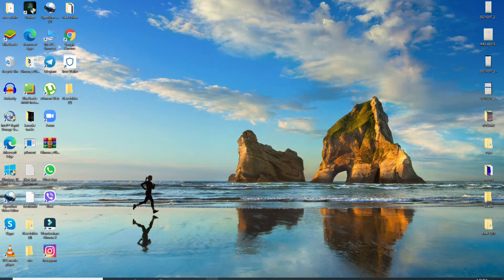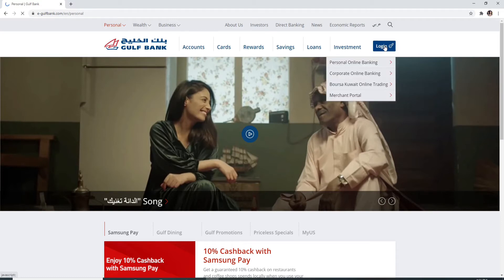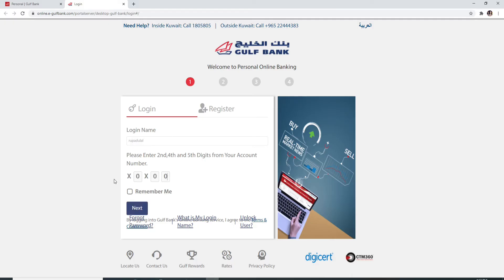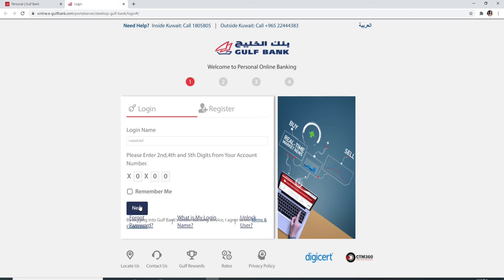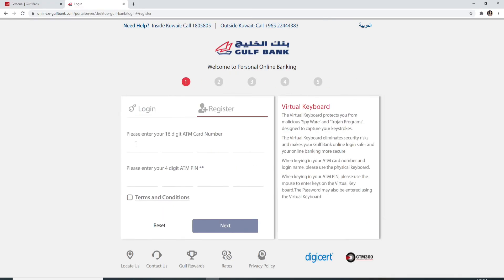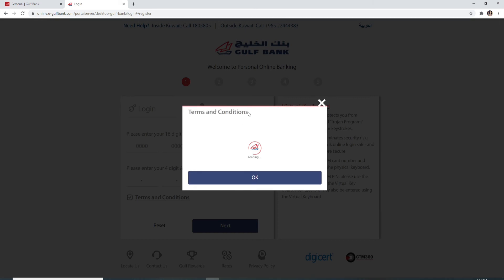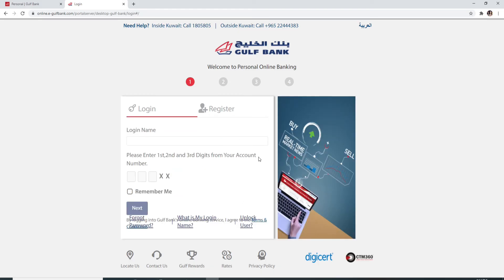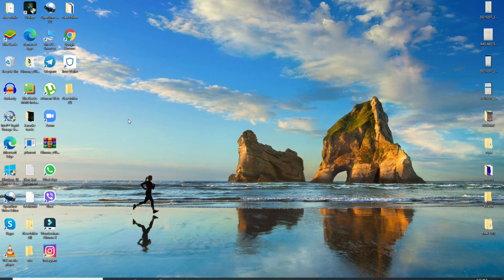Gulf Bank Online Banking Login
Learn how to login to gulfbank online banking account. This video tutorial walks you through the step by step process on how to login to your gulf bank online account. For this, you need to go to the official login page i.e. Here, click on the login button and enter your user ID and password on the appropriate field. Finally, click on the login button.